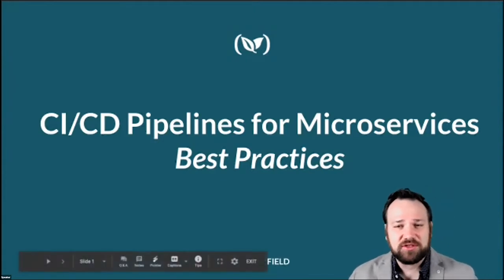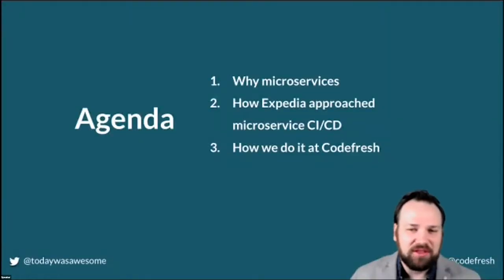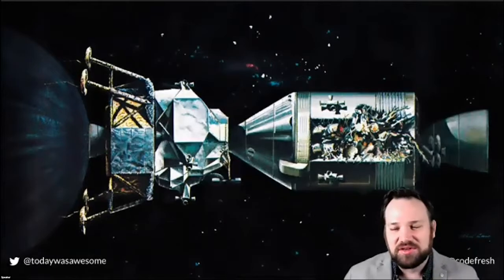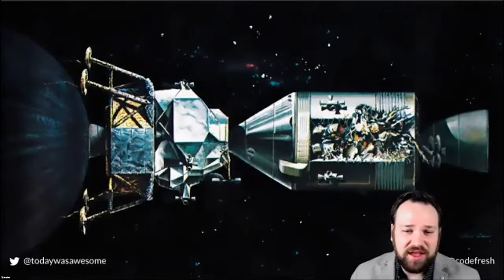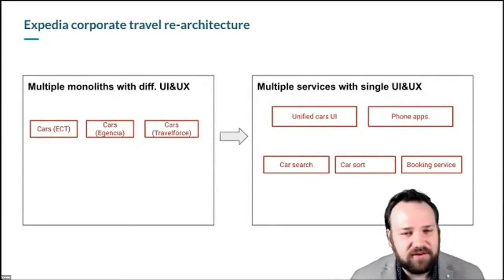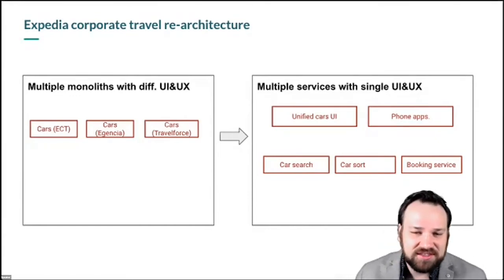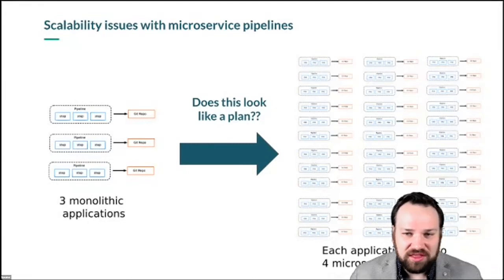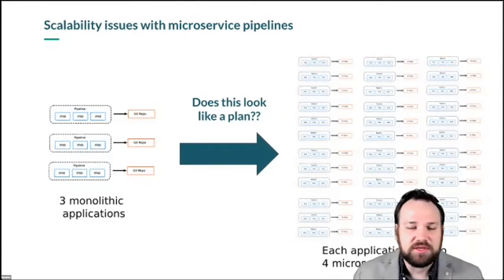Microservice Continuous Delivery - Dan Garfield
Presented by: Dan Garfield, Codefresh
Presented at All Things Open 2020, DevOpsDay Raleigh

Abstract: Delivering complex microservice applications that rely on lots of interconnected services is a lot easier than it used to be. Thanks to Kubernetes and Helm, we can drastically reduce the barriers to continuous delivery. In this talk, we’ll show how real teams bring all the pieces together to build software faster and deliver higher quality code at scale.

Using these real strategies, teams have been reducing their mean time to recover (MTTR), change lead time, change failure rates and improving their own mental health. We’ll marry Shift Left, GitOps, CI, and CD together for a comprehensive strategy.